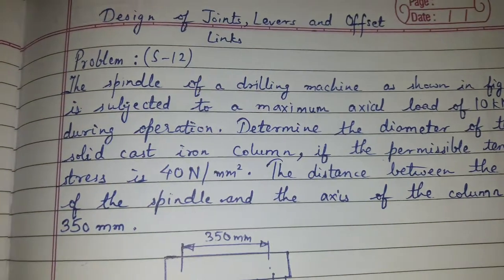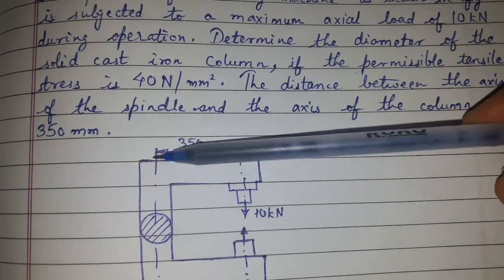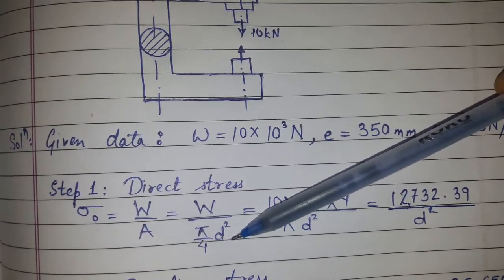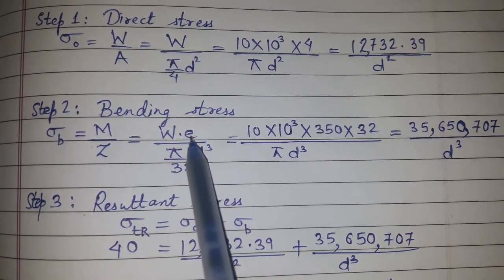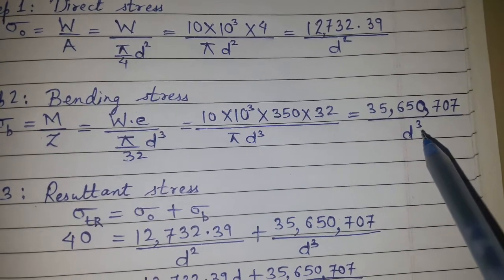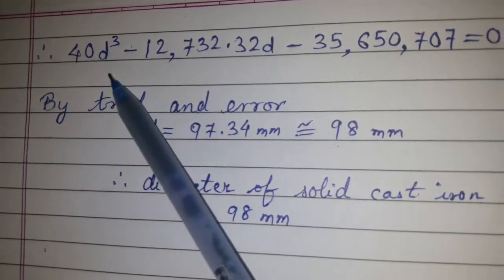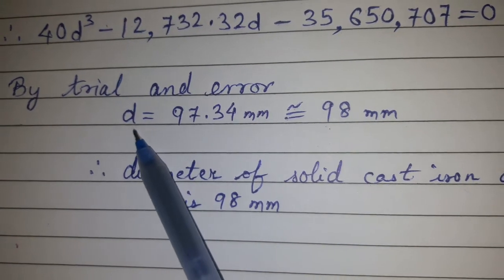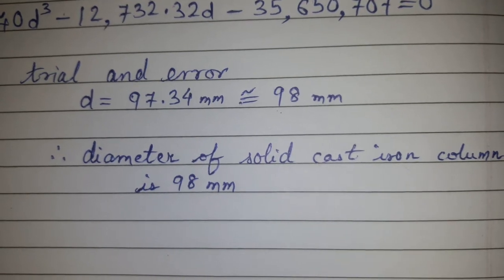Design of machine elements - Problem 1 from Design of joints, levers & offset links